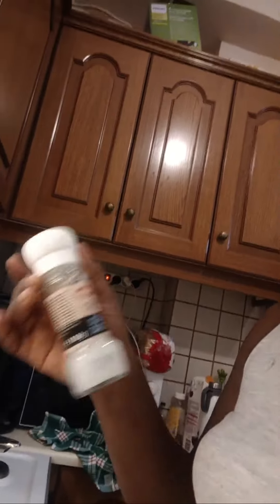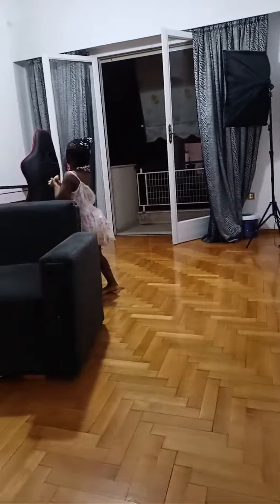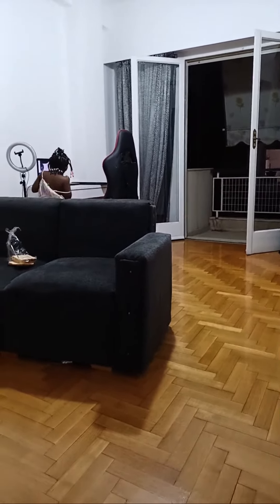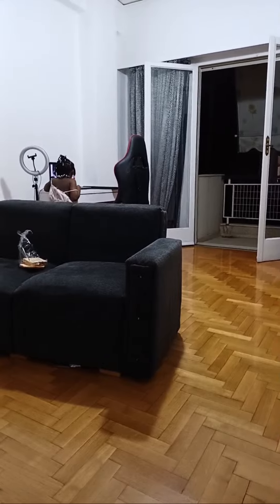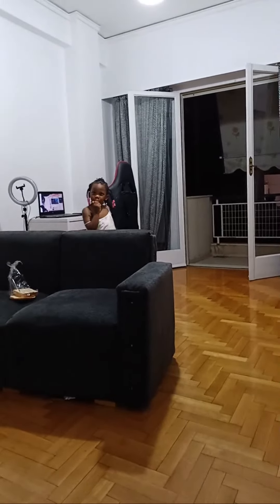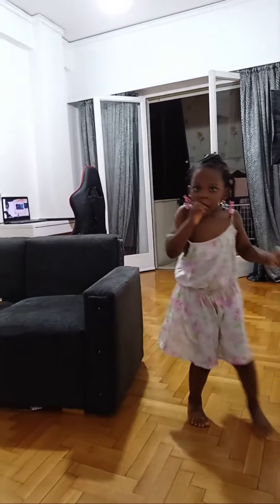Highlight 1:46:49 – 1:51:49 from let clean 8k of gizzard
let clean 8k of  gizzard